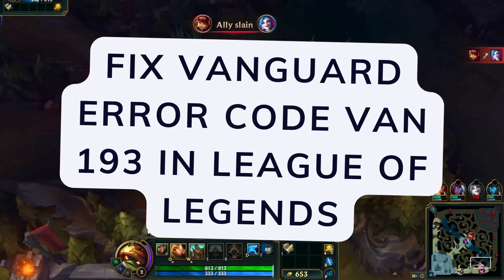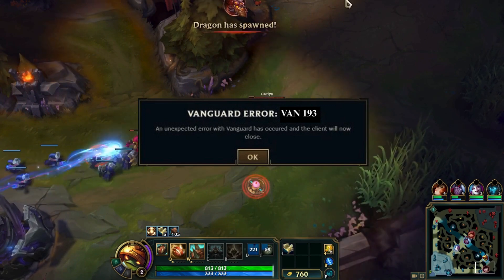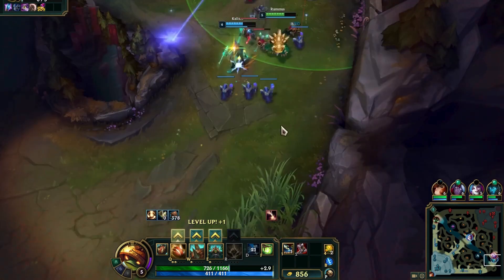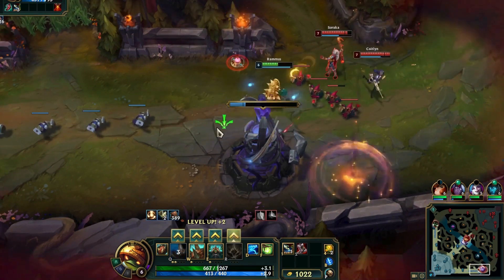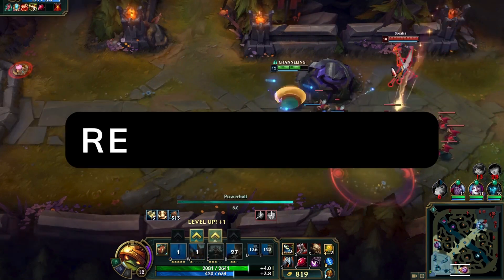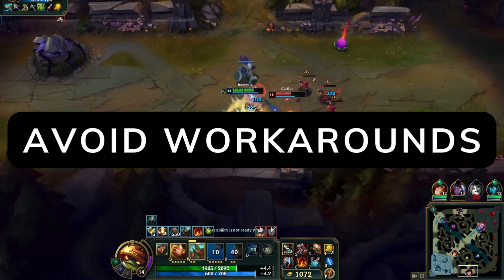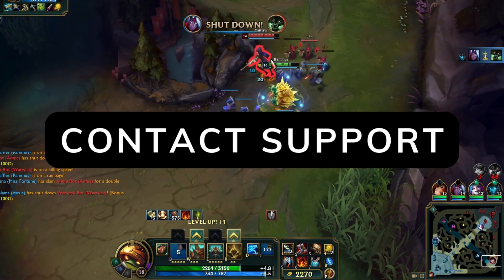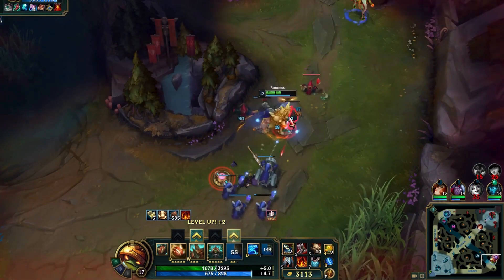NEW! EASILY FIX VANGUARD ERROR CODE VAN 193 IN LEAGUE OF LEGENDS IN 2026!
🚀 **NEW! EASILY FIX VANGUARD ERROR CODE VAN 193 IN LEAGUE OF LEGENDS!** 🎮 Are you tired of getting hit with the dreaded VAN 193 error while logging into League of Legends? Don't let this annoying issue ruin your gaming experience! In this video, we'll walk you through step-by-step solutions to troubleshoot and resolve this pesky error in no time!

- The common causes of Vanguard Error Code VAN 193

CHAPTERS:
0:00 INTRO
0:03 TUTORIAL